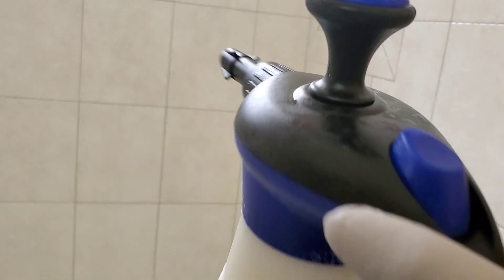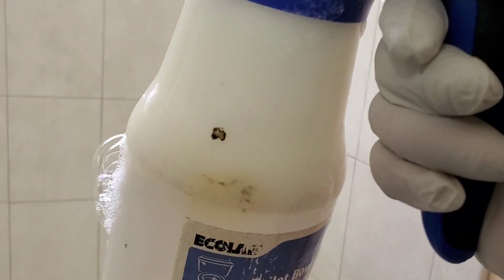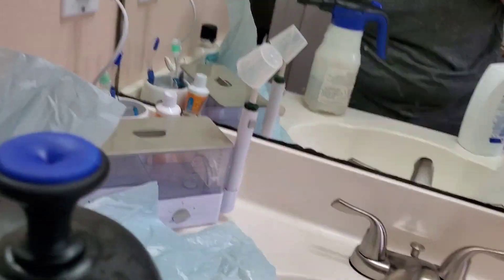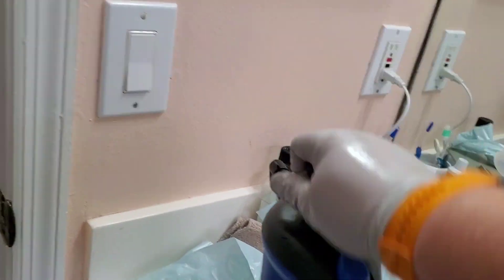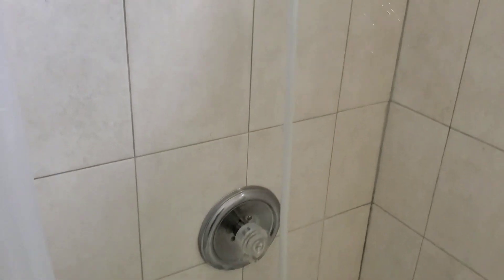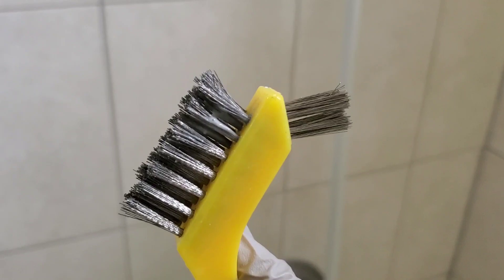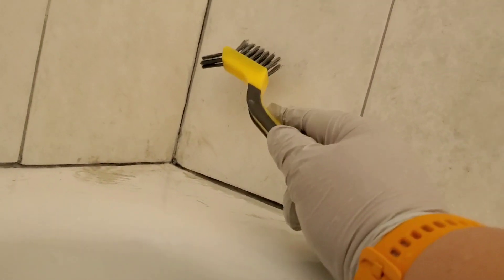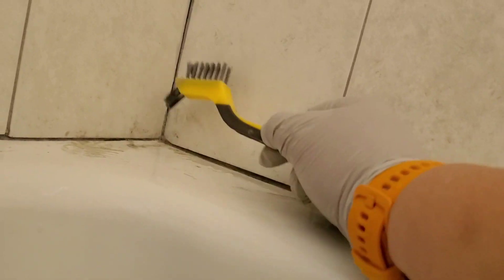Demo Shower Cleaning with Mini Brush and Citric Acid. Informacion en Español